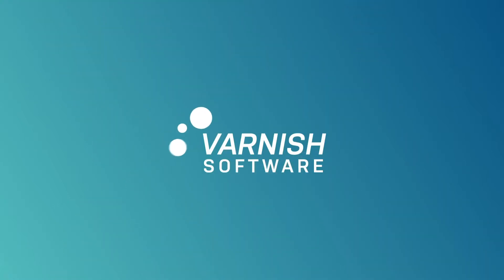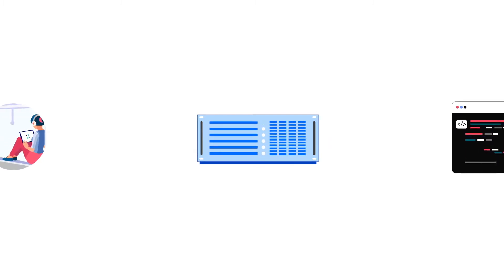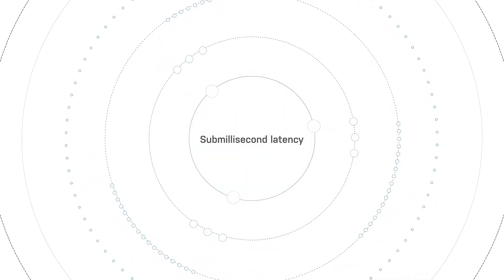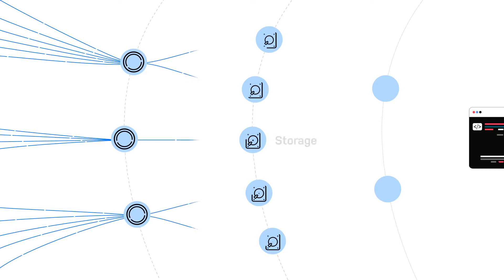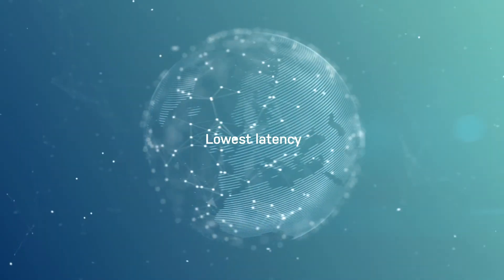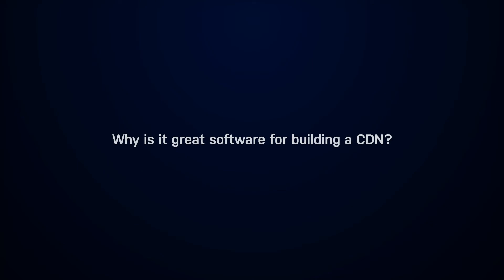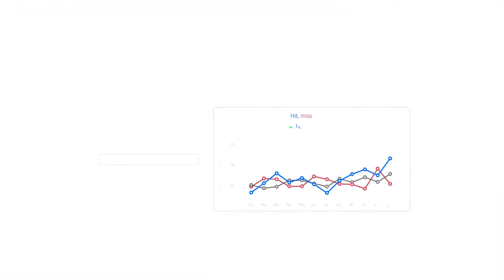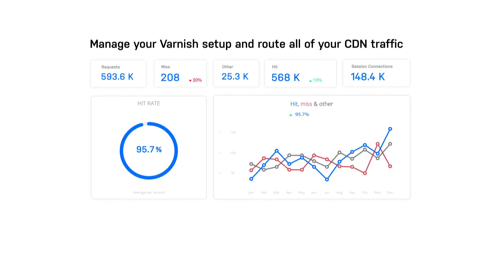Why is Varnish so Powerful?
You know Varnish as an HTTP reverse proxy. Did you know that many web services also rely on it as a complete CDN solution?

A Varnish Enterprise Private CDN helps your web service thrive in the most demanding content delivery environments. With world-leading performance, flexible modules and custom PoPs, Private CDN means seamless, reliable web and streaming experiences for global audiences.